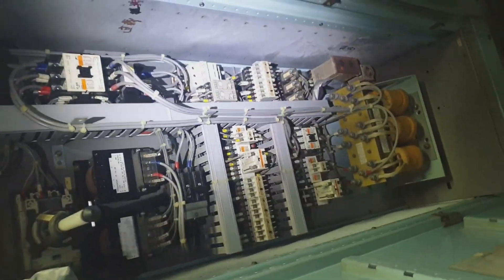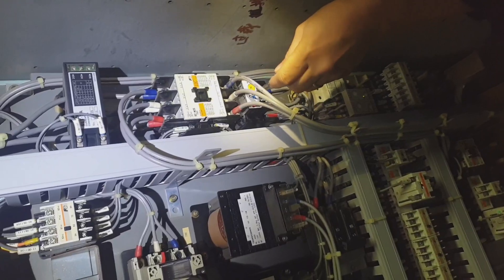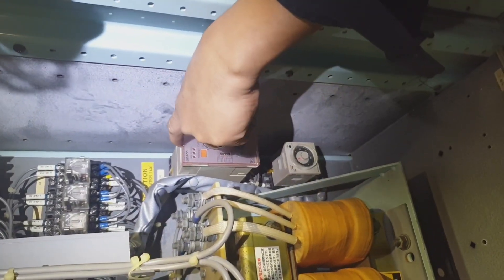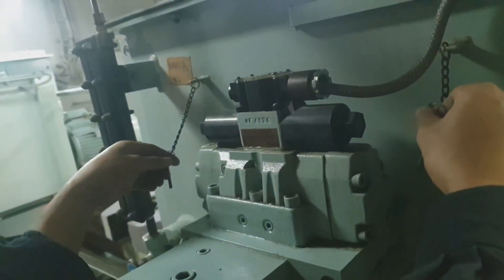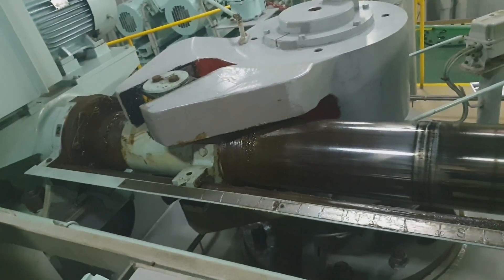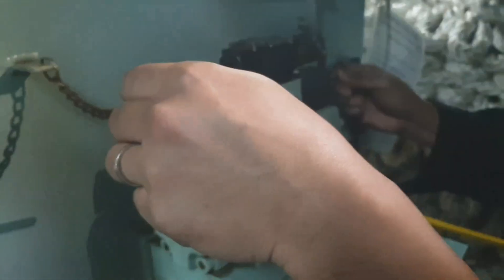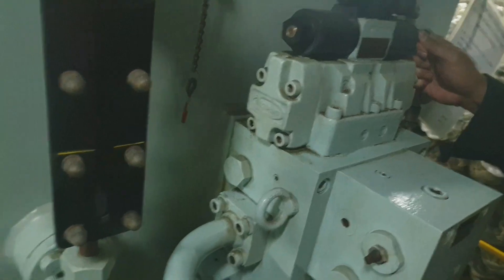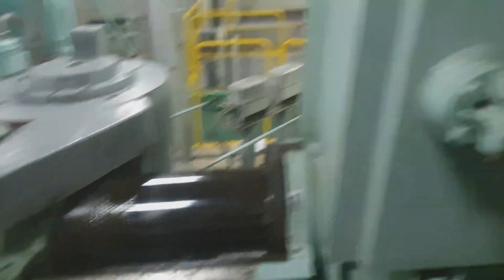HOW TO OPERATE EMERGENCY STEERING GEAR